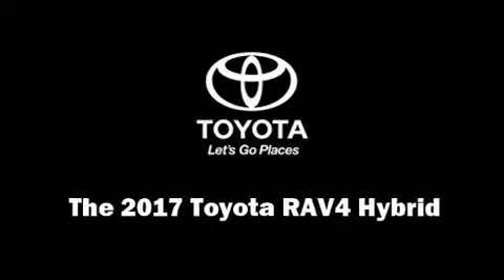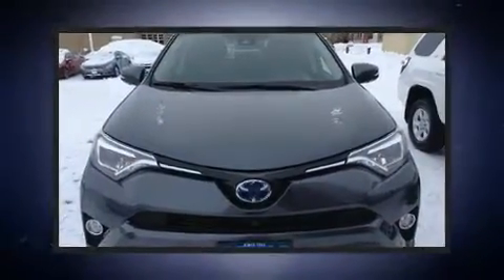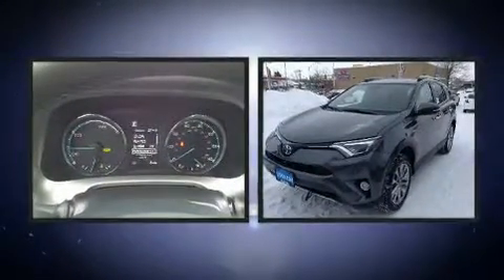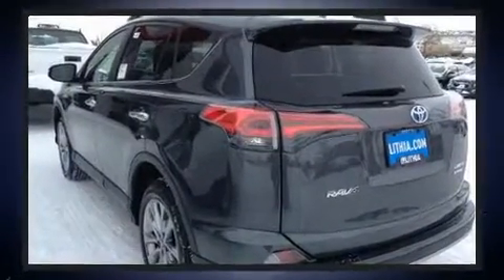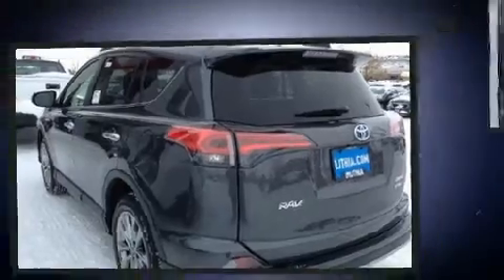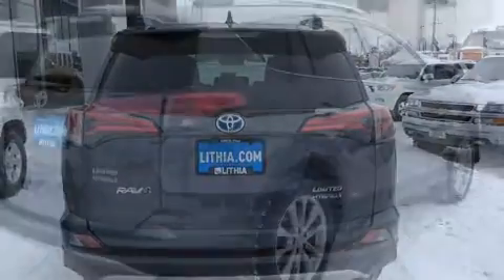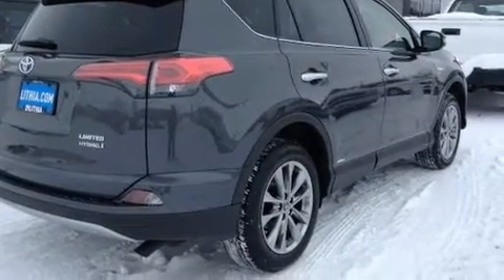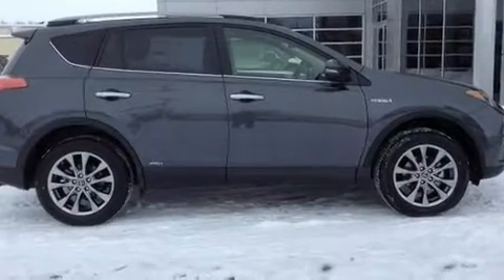2017 Toyota RAV4 Hybrid Limited in Billings, MT 59102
Climb inside the 2017 Toyota RAV4 Hybrid. Smooth gearshifts are achieved thanks to the efficient 4 cylinder engine, and all wheel drive keeps this model firmly attached to the road surface. Toyota prioritized comfort and style by including: an automatic dimming rear-view mirror, automatic temperature control, power door mirrors and heated door mirrors, blind spot sensor, power windows, remote keyless entry, and 1-touch window functionality. For drivers who enjoy the natural environment, a power moon roof allows an infusion of fresh air. Toyota also prioritized safety and security by including: head curtain airbags, front SIDE impact airbags, traction control, brake assist, a panic alarm, and 4 wheel disc brakes with ABS. Adaptive cruise control maintains a pre set distance behind the car ahead of you, simplifying highway driving and enhancing safety. We have the vehicle you've been searching for at a price you can afford. Stop by our dealership or give us a call for more information.